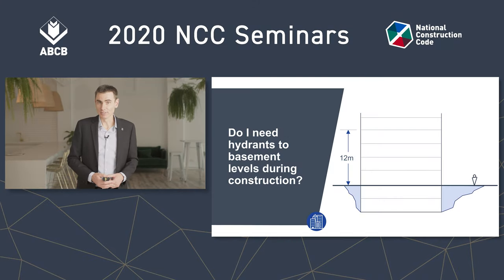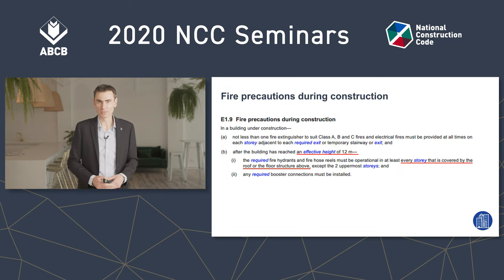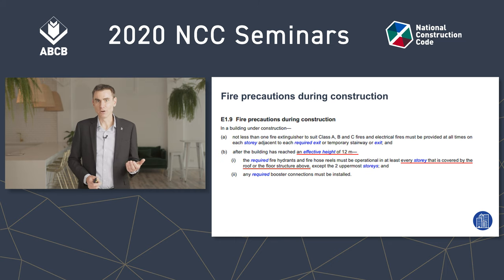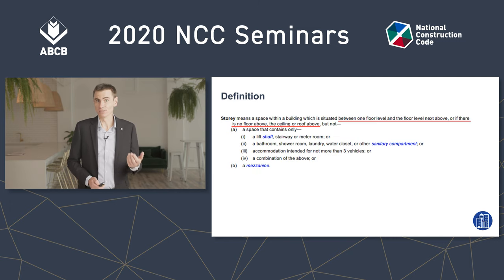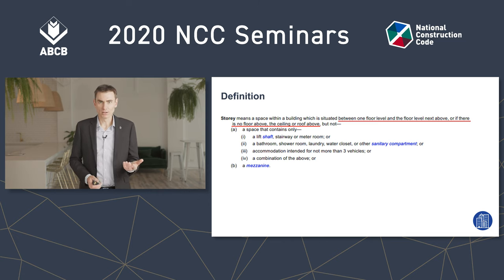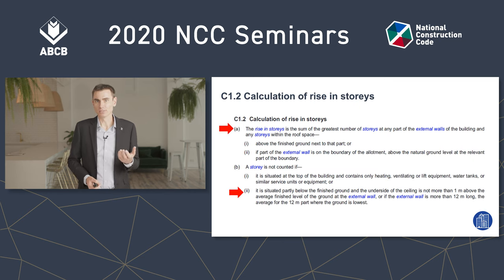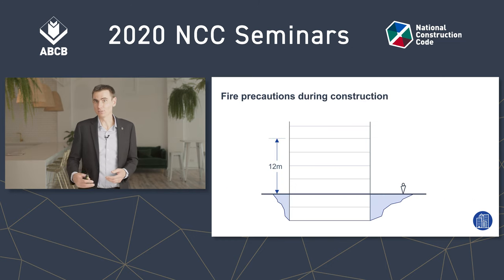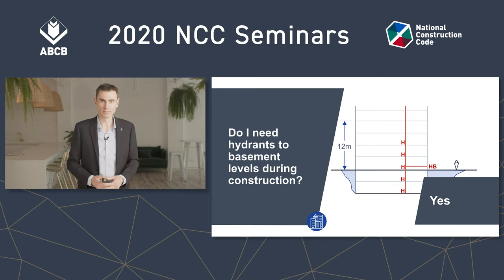Do I need hydrants to basement levels during construction?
A description of how Volume One E1.9 Fire precautions during construction applies to hydrants in a building under construction.